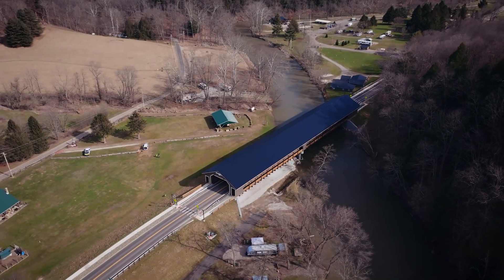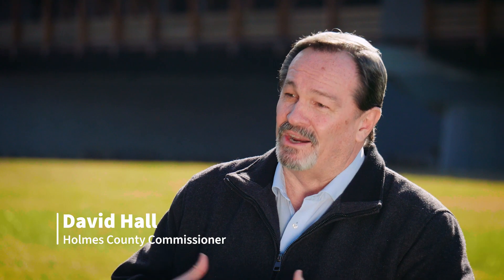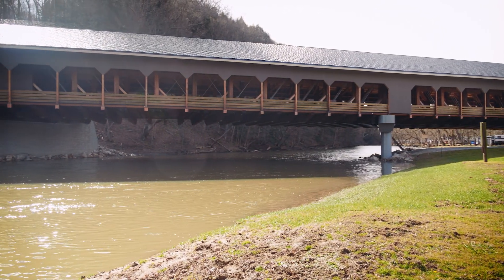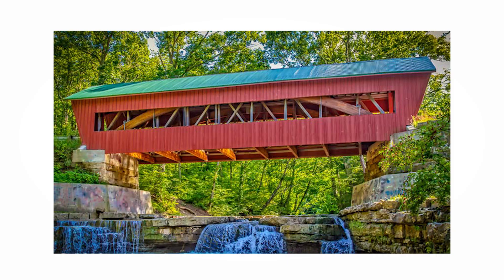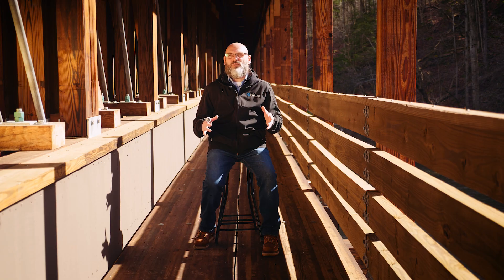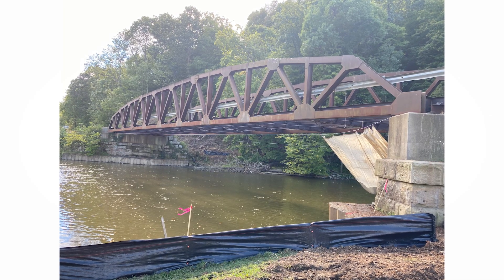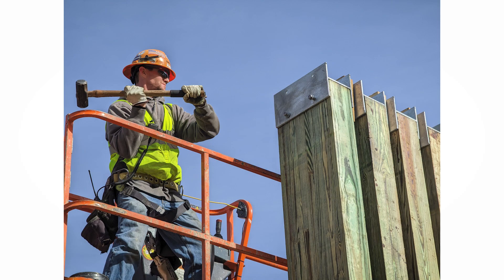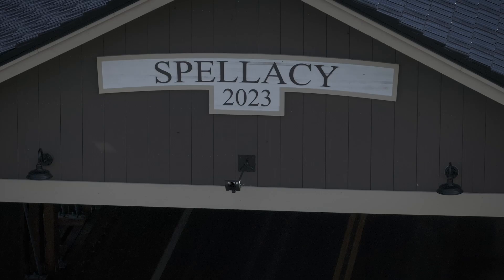Building the Spellacy Bridge - Kokosing Construction, Holmes County, & ODOT D11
Looking back on the construction of an all wooden, covered bridge in Holmes County, OH. Featuring interviews from Kokosing Construction, the Holmes County Engineer's Office, Smolen Engineering, Palmer Engineering and ODOT D11.